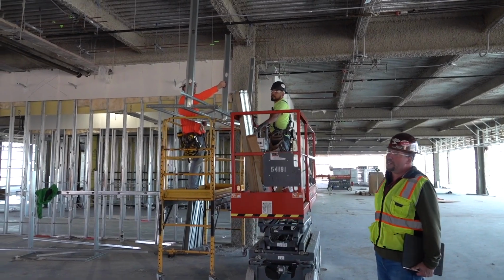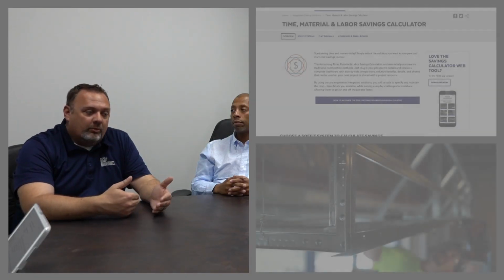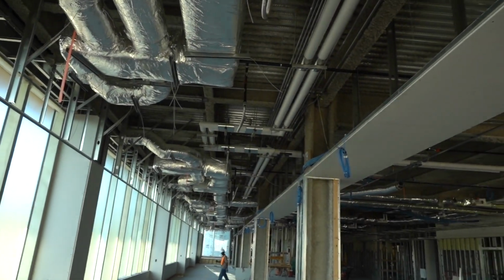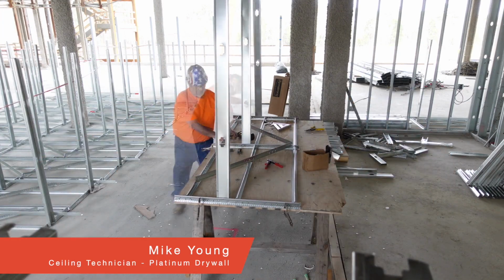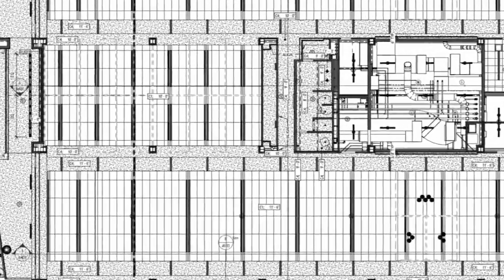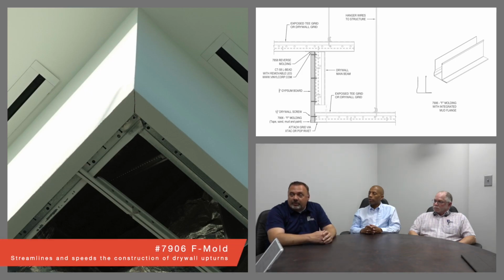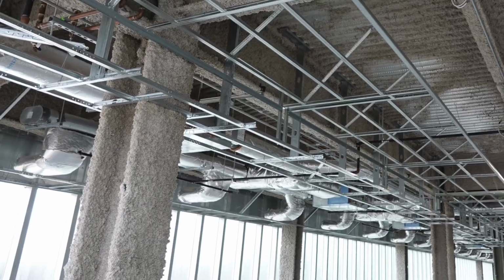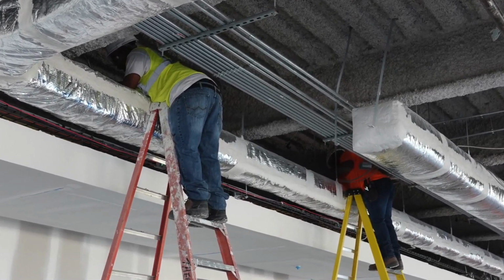Save Time and Money on Ceiling Job | Build It Better | Case Study | Armstrong Ceilings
Learn how Platinum Drywall, located in Little Rock, AR, "Built it Better" by saving time and money on a massive ceiling job with the help of Armstrong Ceiling Solutions. When they learned about the enormous savings to their bottom line ($40k) and other benefits, it didn't take the team at Platinum Drywall long to switch from traditional studs and soffit installation methods to drywall grid systems.

Converting miles of traditional studs and soffits to drywall grid framing seemed like a daunting process until Platinum Drywall began using the drywall grid system from Armstrong Ceiling Solutions. We removed the intimidation factor for the contractor and the construction crew during this massive headquarters soffit installation project. The company not only realized considerable savings to their bottom line but also improved safety, production, and construction efficiencies. The job required fewer people, which was a significant positive impact on safety. Typically, they had 12-16 guys working on framing where this job only needed four. Once the construction crew saw first-hand the simple installation process of the drywall grid, they decided the change from traditional methods was well worth it and they say they prefer drywall grid for every new project.